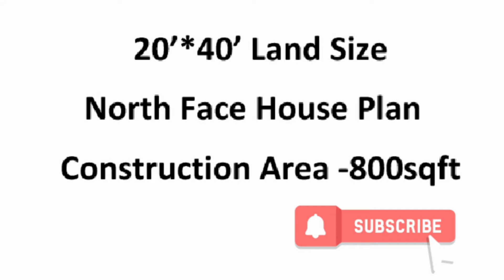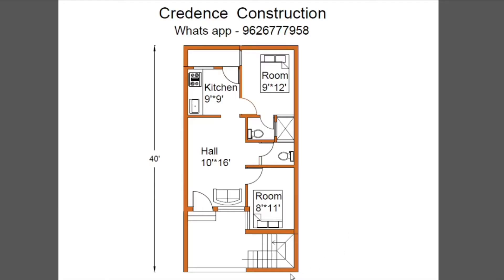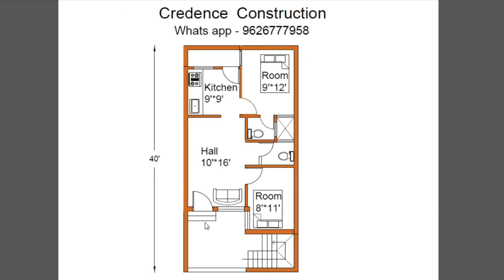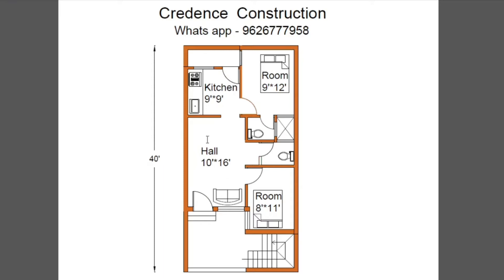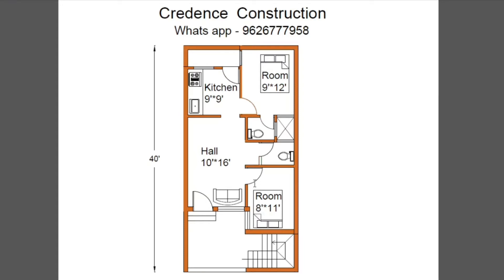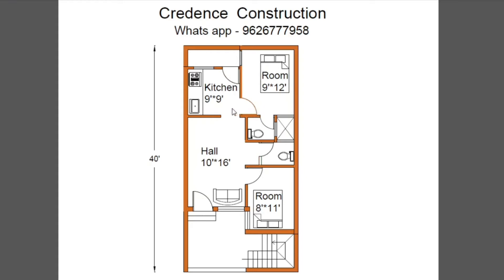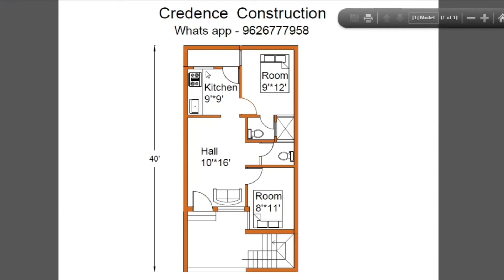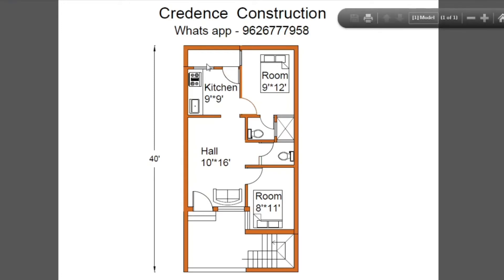20×40 house plan|north face|3d elevation|tamil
Er.Anandraj.B.E,

Consulting Civil Engineer.

       NORTH FACE HOUSE PLAN 2BHK 20’*40’
      Total construction Area =800 sqft
       Total Construction Cost =14  Lakhs

hall -16’*10’
kitchen -9'*9’
masterbedroom -9’*12’
bedroom - 10’*10’
toilet -4'*7'
carparking -10’*10’
toilet -4’*7’

20×40 north face house plan,20*40 house plan,20*40 floor house plan,20'*40'
best north face house plan,north face house plan,east face house plan,west face house plan,
south face house plan,north face house plan tamil,20×40 north face house plan tamil,
20*40 south face house plan tamil,20*40 east face house plan tamil,20*40 west face house plan,floor plan,house plans,house plans tamilnadu,30*40 best house plan, 30 by 40 house plan,
30 by 40 floor house plan,24×50 floor house plan,house plan 30*40, house plan 24×50 house plan, 3d elevation,2d and 3d house plan, building house plans tamilnadu, 2d house plan,
24×50 vasthu house plans tamilnadu,carprking